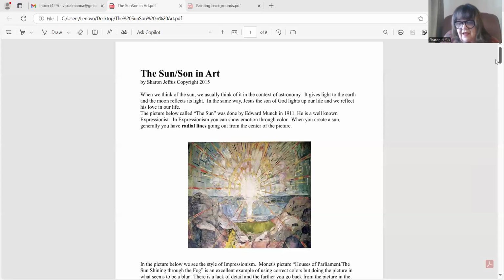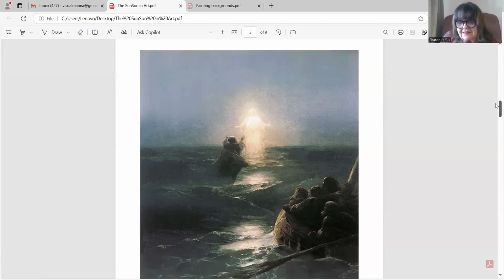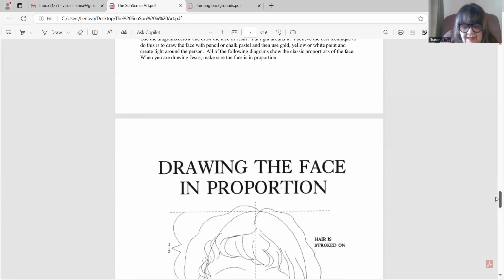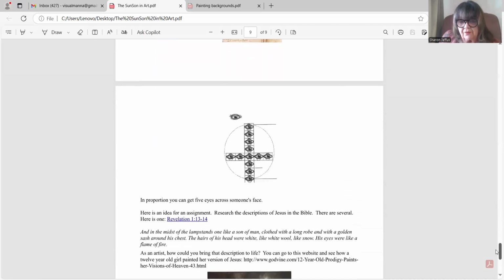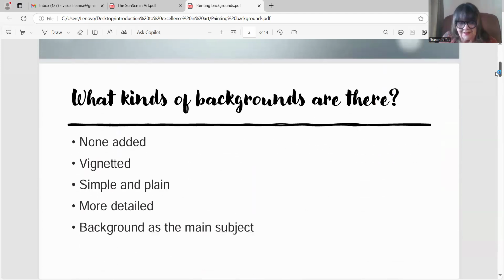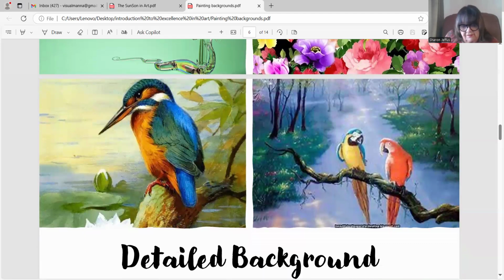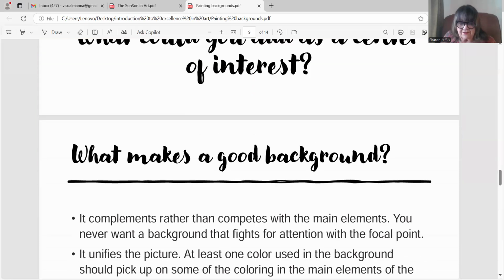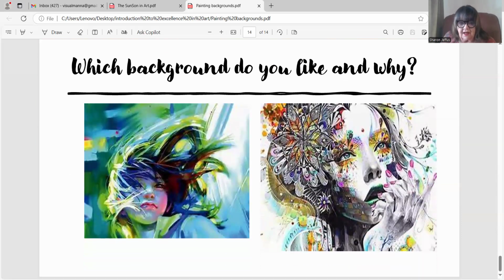Creating a Digital Portfolio Lesson One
This is part of my digital portfolio lesson series on students putting together a digital portfolio and coming up with original ideas.  The lesson talks about creating light around a focus person or place and talks about how master artists do this.  We also talk about drawing humans and creating backgrounds with atmospheric perspective. The object is to come up with 9 or more original ideas in a variety of media and putting together a visual portfolio that can be used for freelance or scholarships. for entrance into my mentoring program for a monthly fee. Grades 9-12.